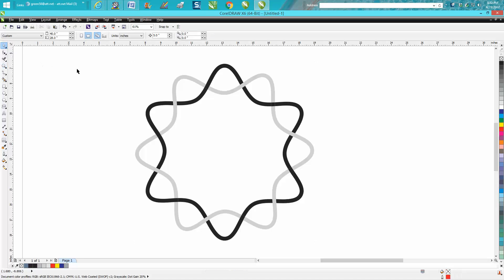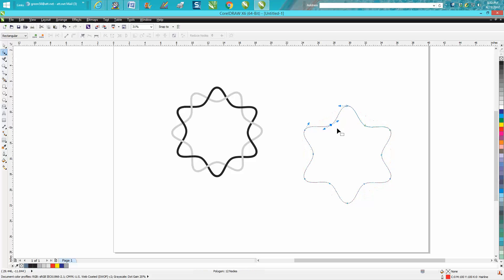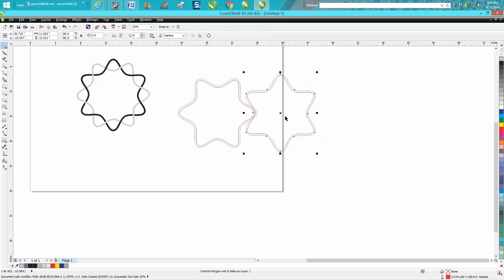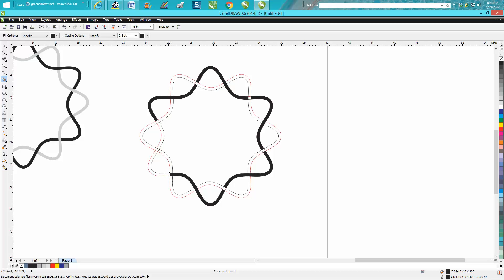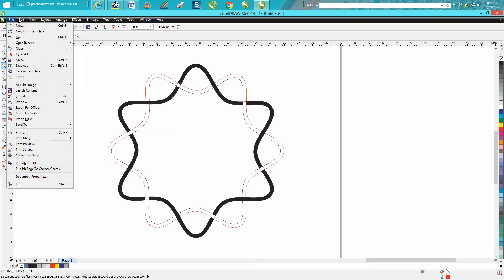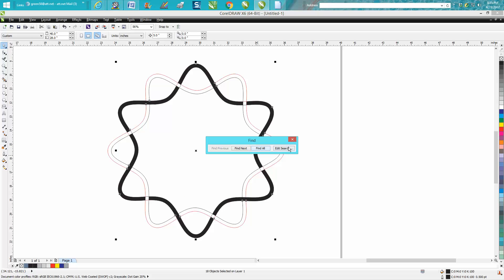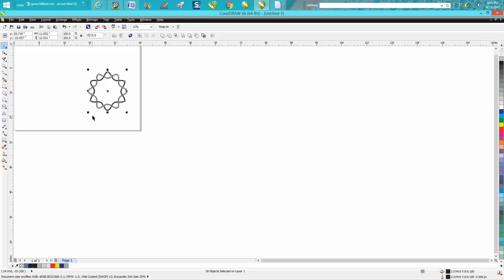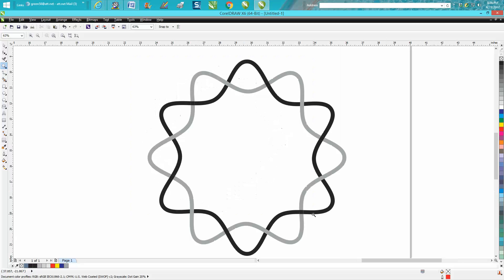Corel Draw Tips & Tricks Just Playing with the Smart Fill tool and more